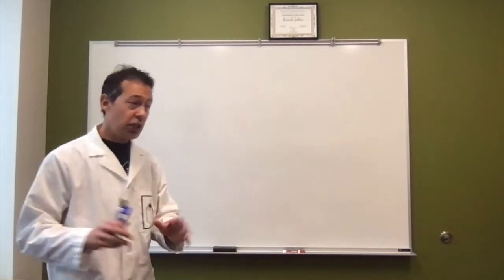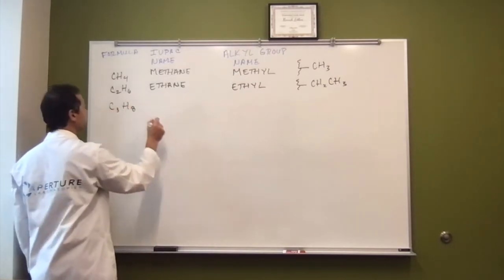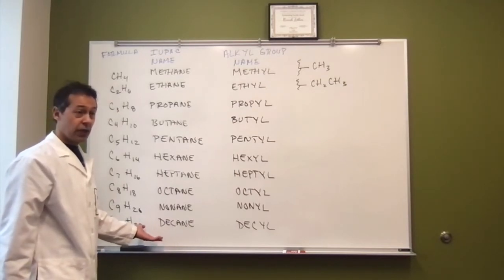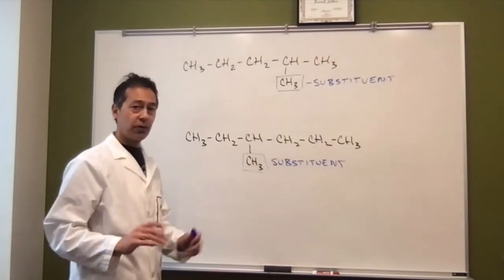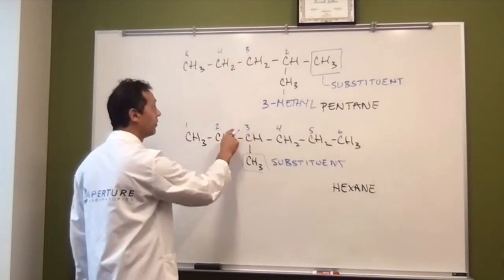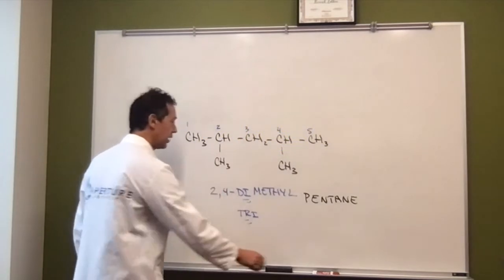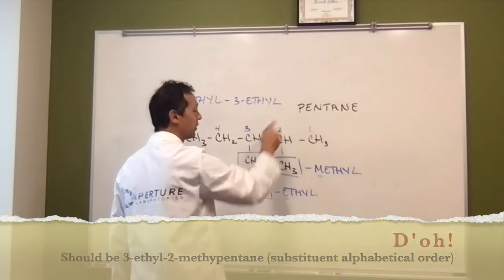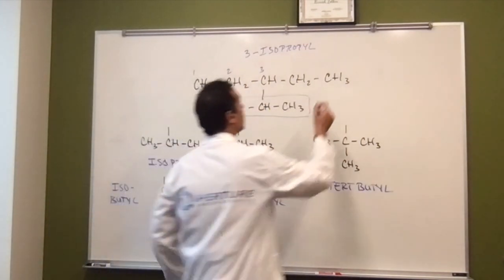Naming Saturated Hydrocarbons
IUPAC nomenclature for simple alkanes.